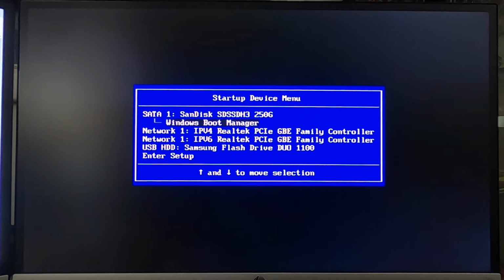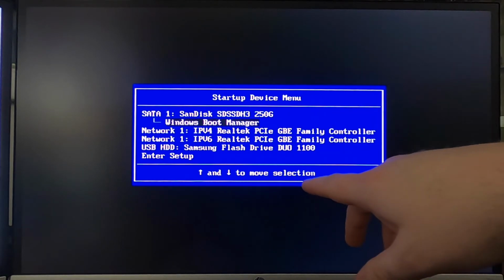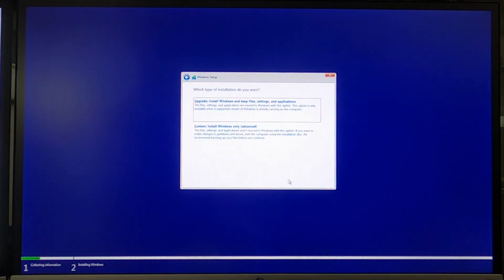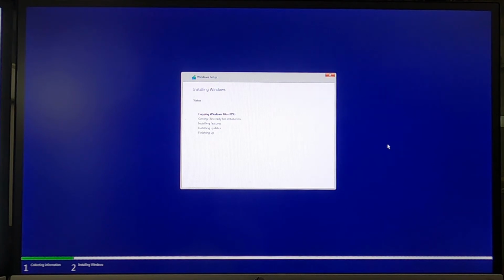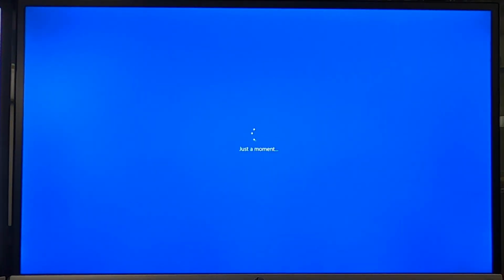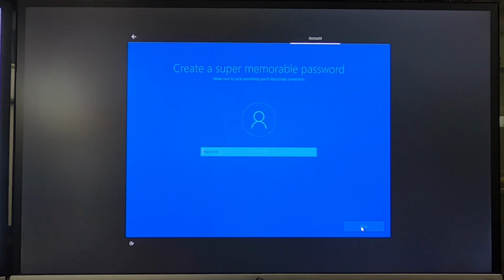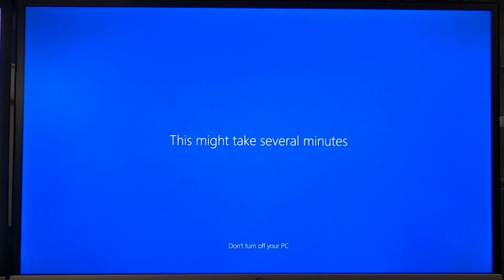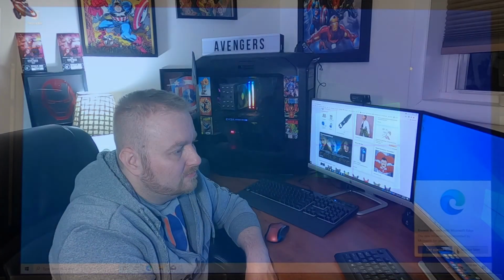How to Install Windows 10 - walk through on how to install Windows 10 using a USB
Below is a time stamp to why I didn't have to enter a Windows 10 product ID in the beginning

In this video I explain and show just how easy it is when installing Window 10. This works with either a Windows 10 CD or USB thumb drive. Just realize that when using a CD, it will take a much longer time. So it is best to use a USB thumb drive that is 3.0 or higher, i.e. 3.1, 3.2
When it is your first time installing go slow and be patient

0:00 Intro
00:29 What to use
1:25 what is the startup device menu or boot menu?
3:23 Windows 10 installation
11:45 Why I didn't have to enter a Windows 10 product ID